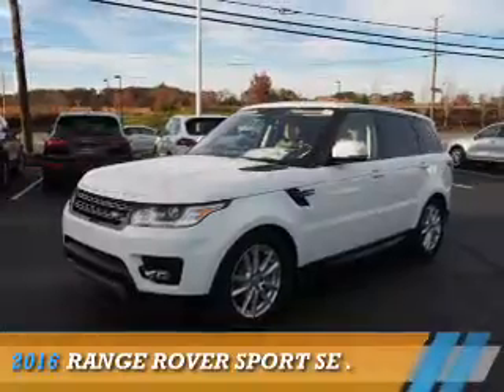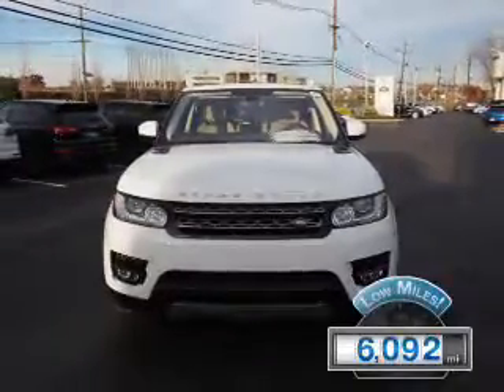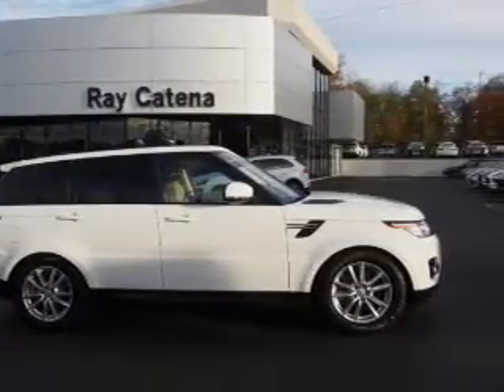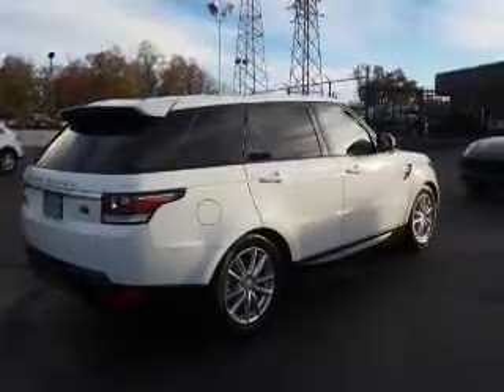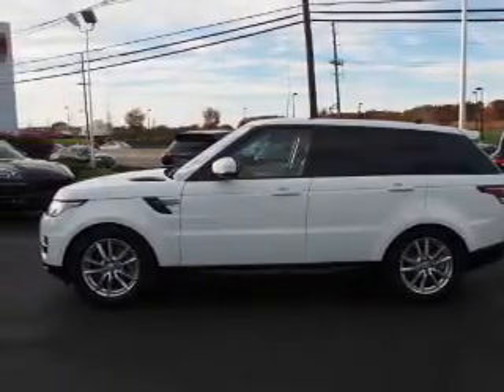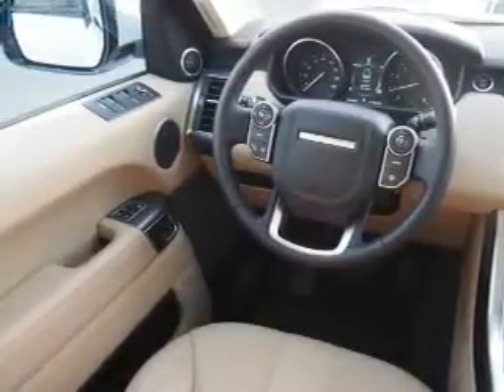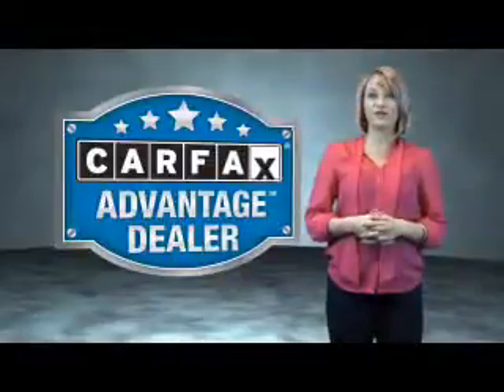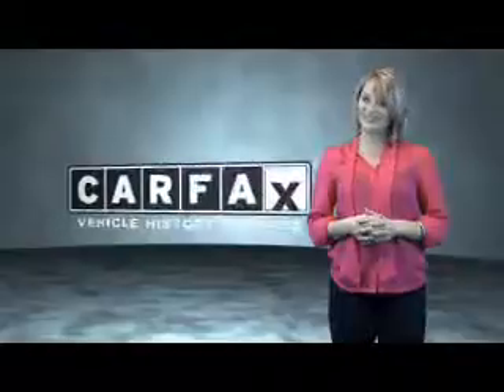2016 Range Rover Sport SE L161308B - Edison NJ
Year: 2016
Make: Range Rover
Model: Sport SE
Trim: .
Engine: 3.0 liter 6 Cylindercylinder AWD
Transmission: 8-Speed Automatic
Color:
Mileage: 6092
Address:
VIN:SALWG2VF9GA646178